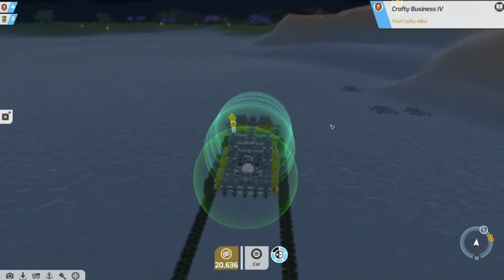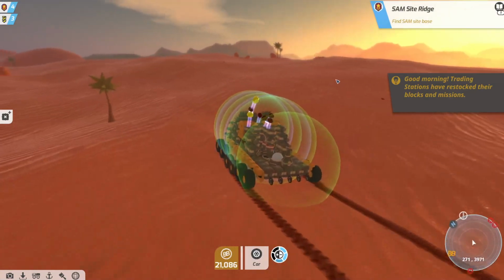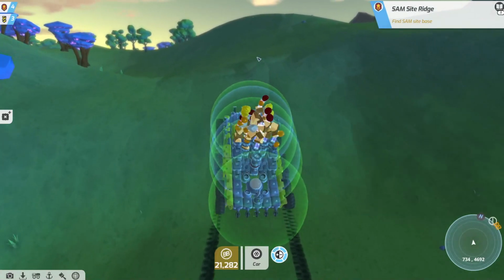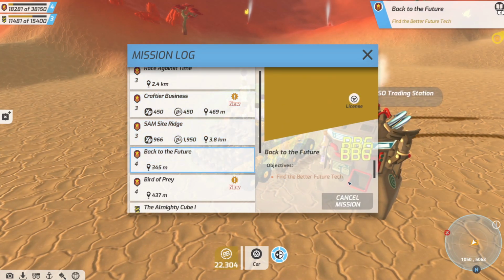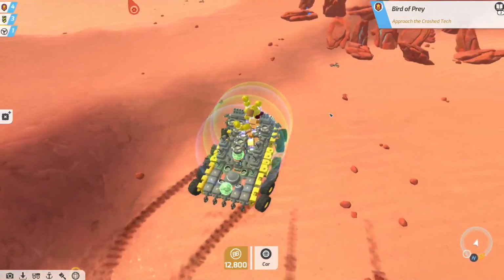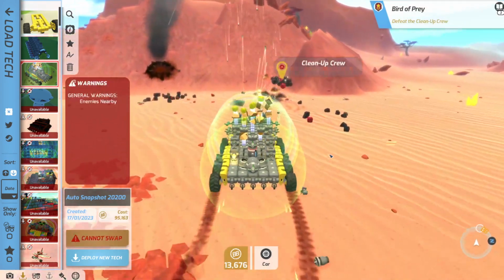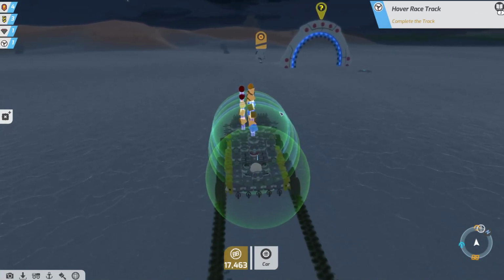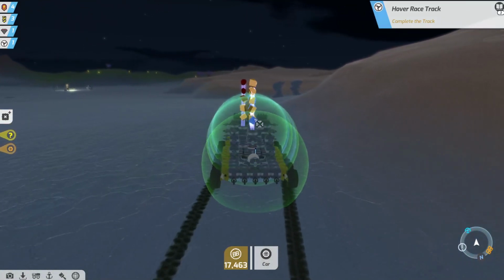Better Future and Hawkeye License - TerraTech Ep 4